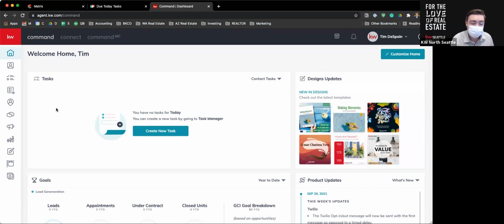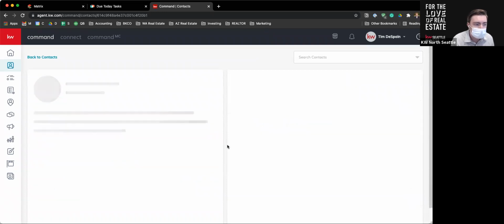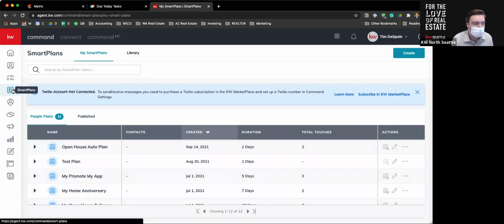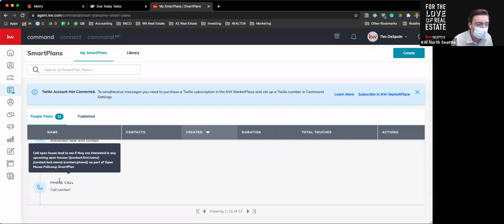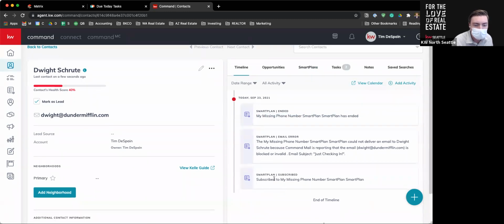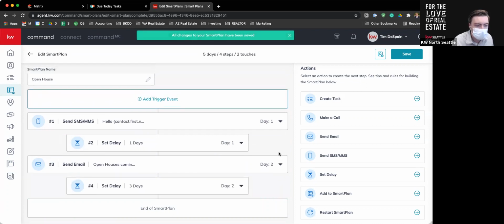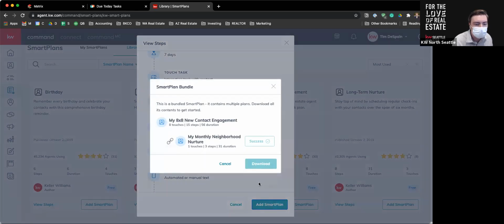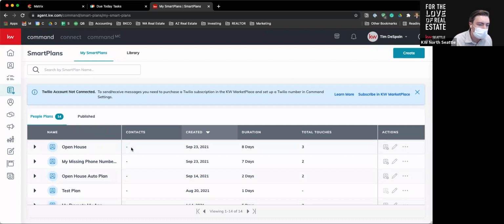Tech Thursday - Intro to SmartPlans and Tasks in Command (9-23-21)